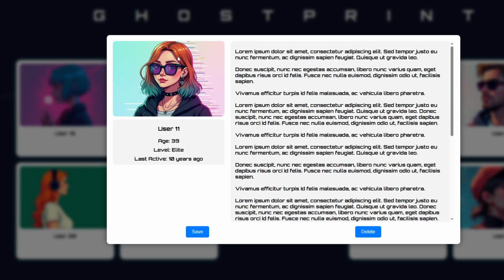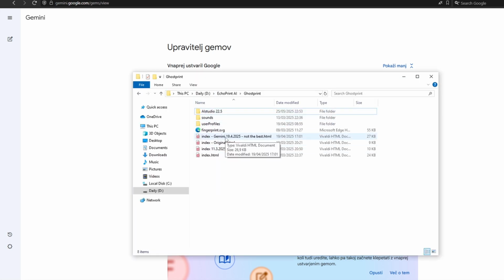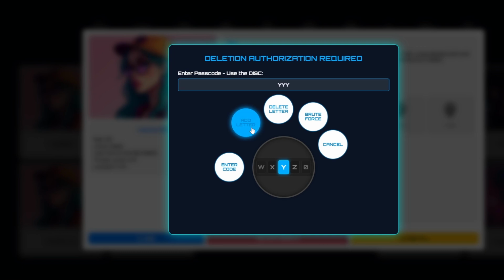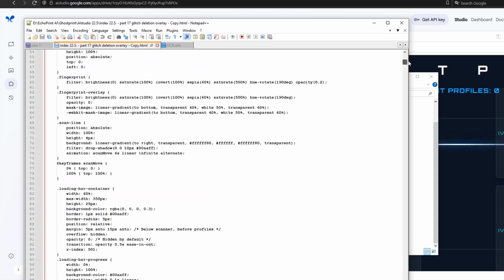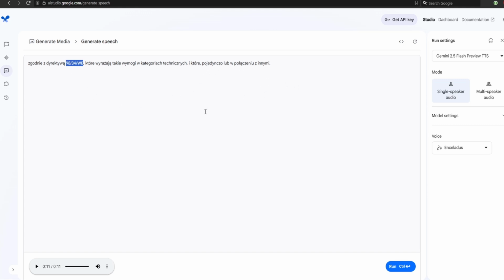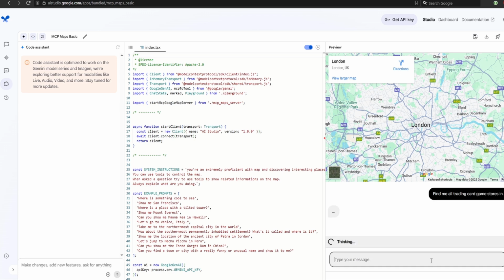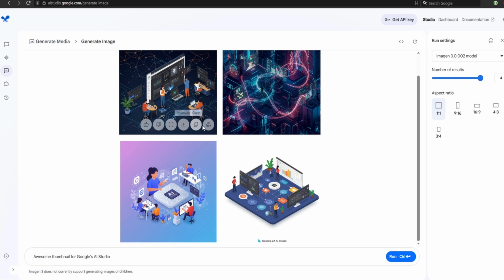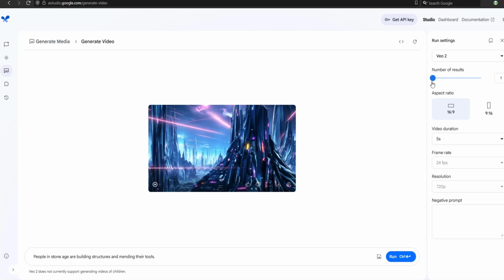Don't MISS - Google AI studio Tools for Everyone!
Google has released cool AI tools everyone to use. Do you need voice overs in any language? images or very decent videos? How about coding a web app? Or maybe generate leads using MCP? All of that and more is available in AI Studio for free.

🍯 *SUPPORT ME*
✨ Enjoyed this video? Here’s how you can help: